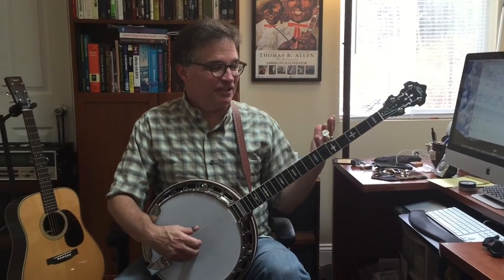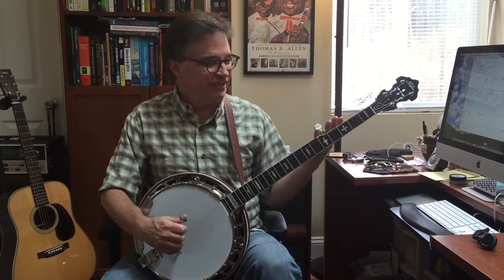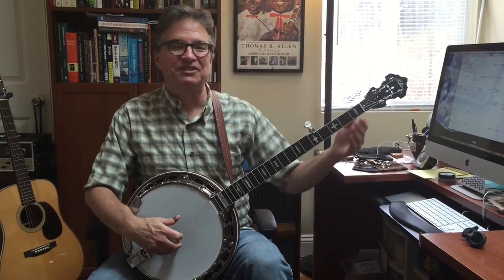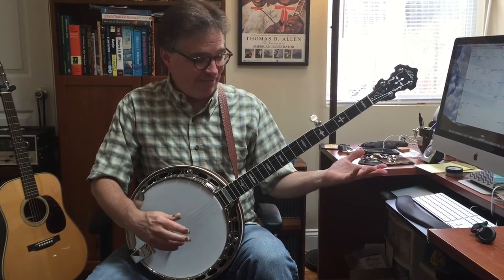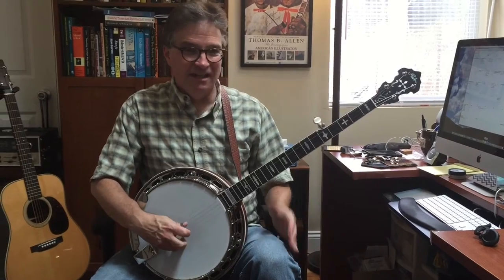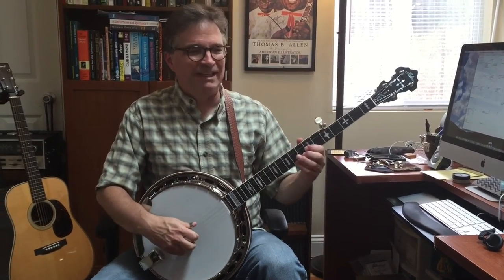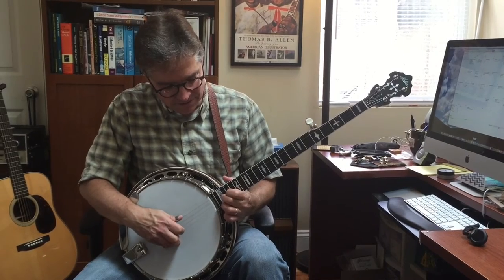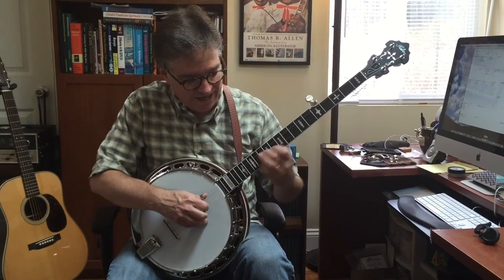Huber Workhorse Banjo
Bill Evans playing my mahogany Huber Workhorse upgraded with a Huber Vintage tone ring before a lesson.